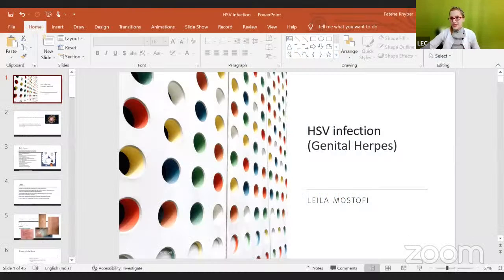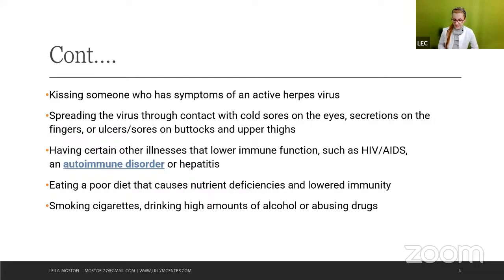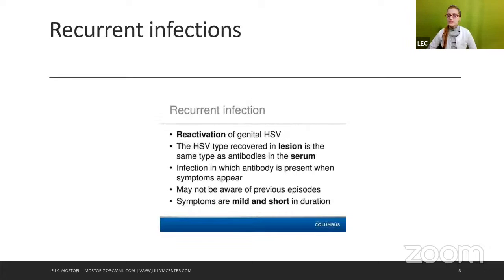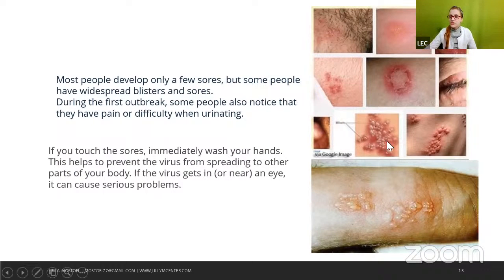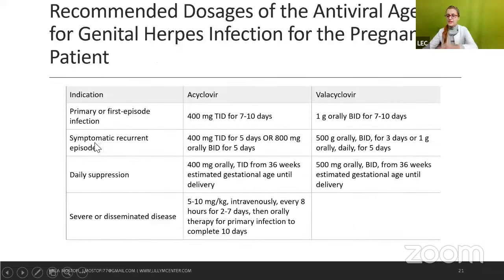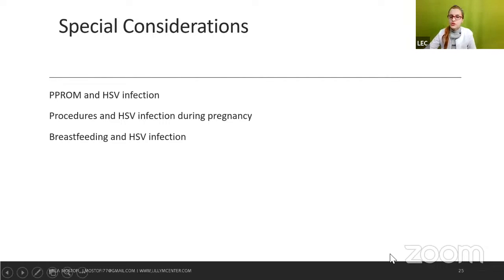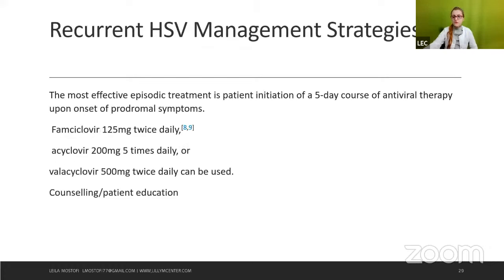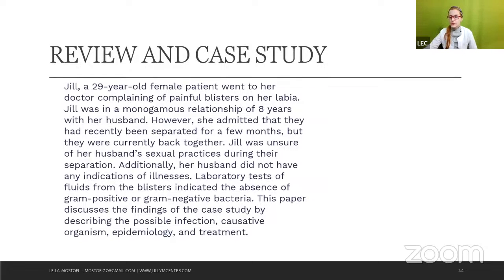PPM course- gynecology infections -class 6: Genital Herpes - HSV2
PPM  course- gynaecology infections -
class 6: Genital Herpes - HSV2